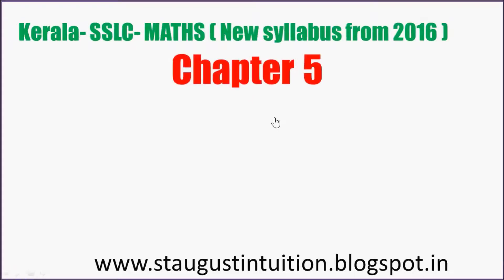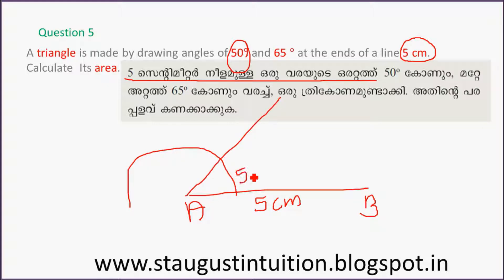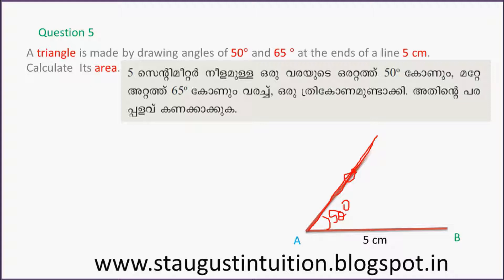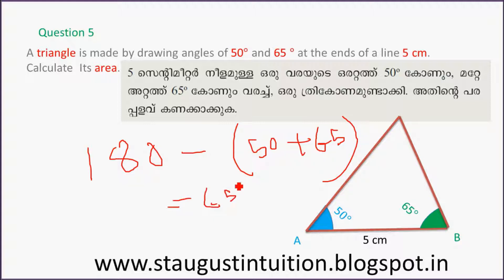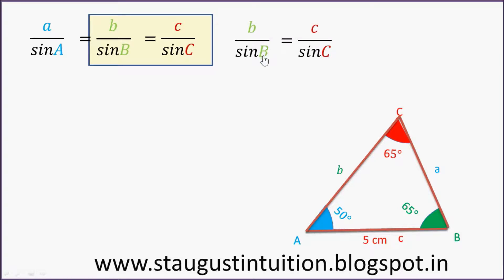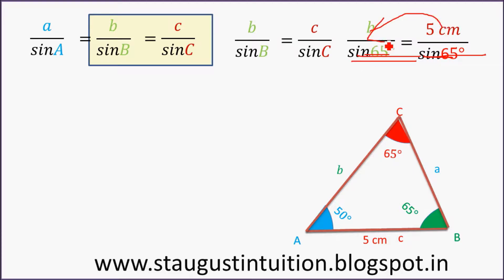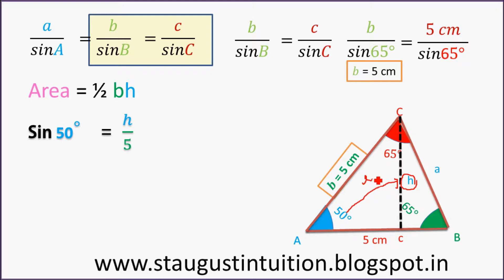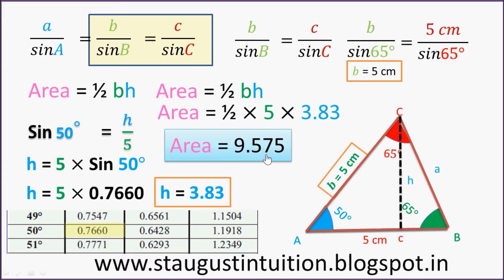MATHS| PART - 26 Ch.5 -Trigonometry |Text Book Ex 5.3 Q 5| 2016| CLASS 10 KERALA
chapter 5 TRIGONOMETRY -. This video contain Text Book Ex 5.3 Q 4 Part 25 in trigonometry- chapter 5 of maths kerala sslc 2017.